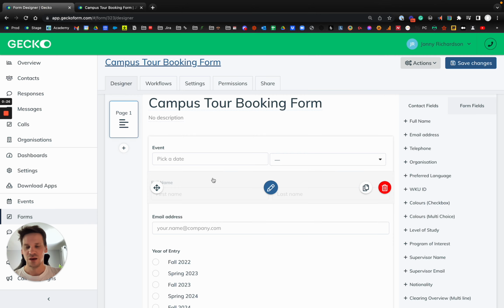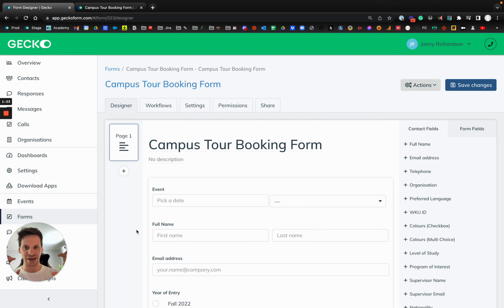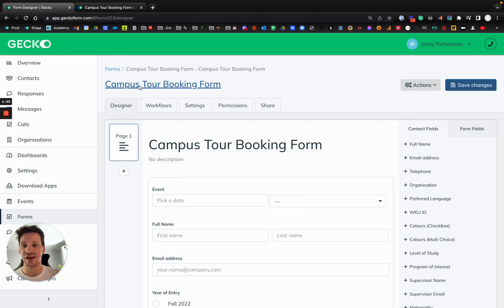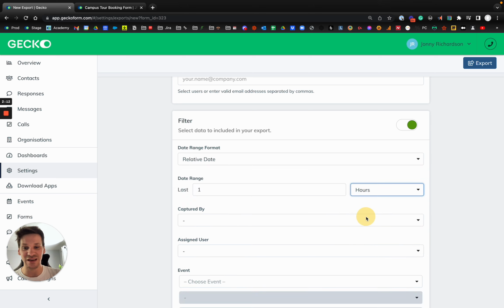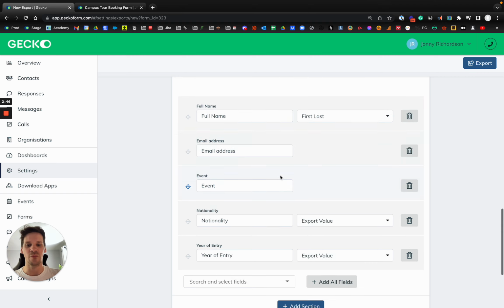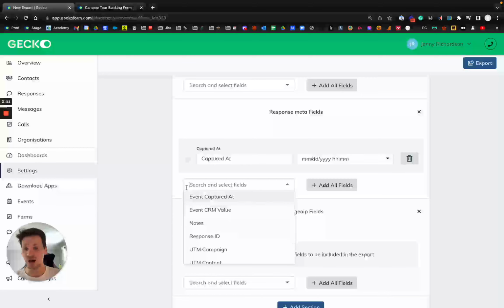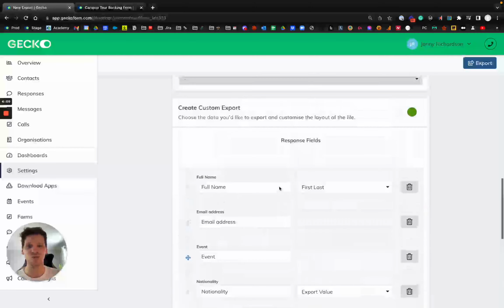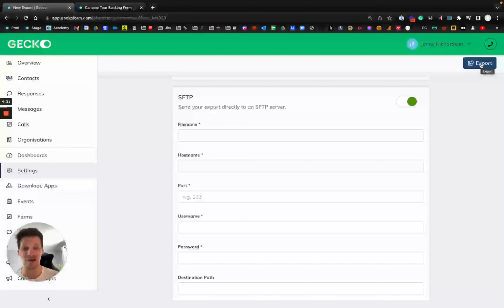How Do Form/Script Responses Look In Slate?